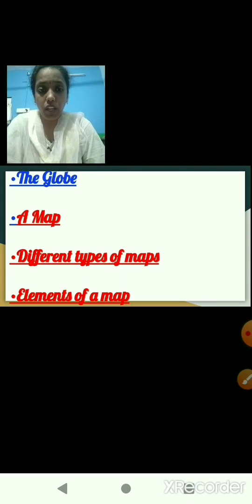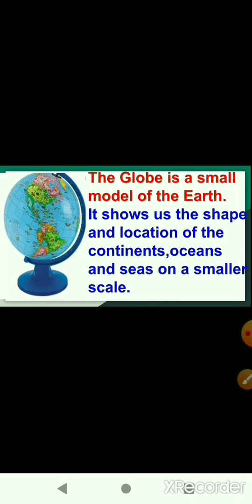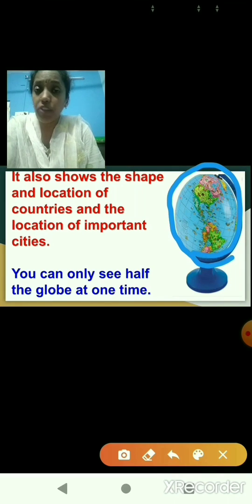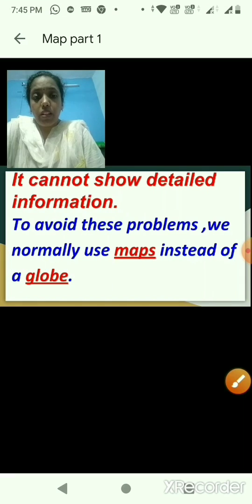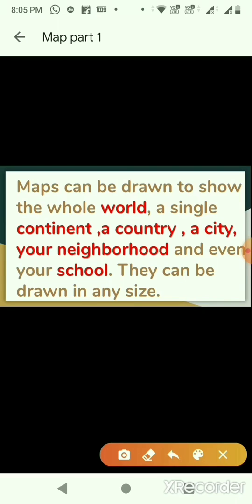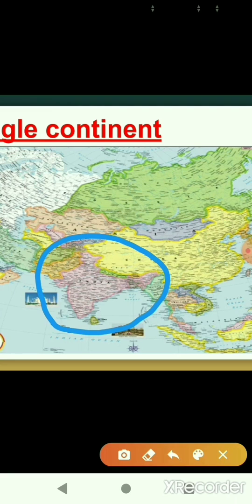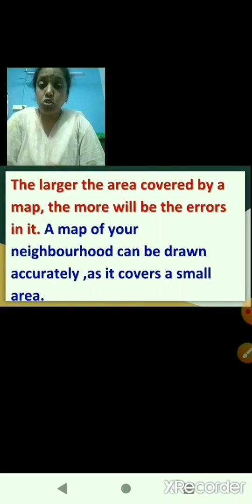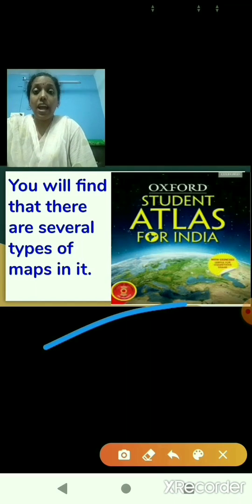Class_5_socialstudies_chpt_2_maps_part_1_20_4_2021